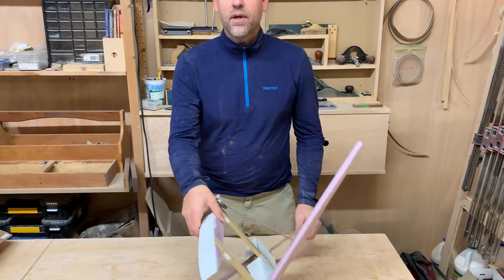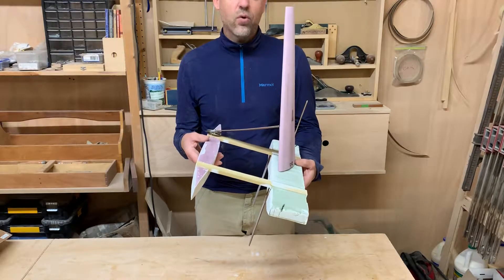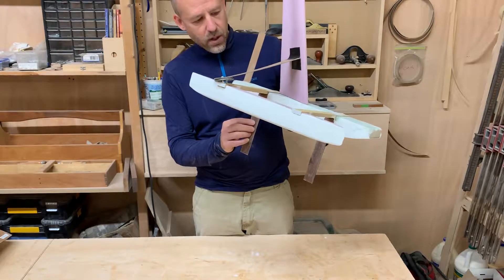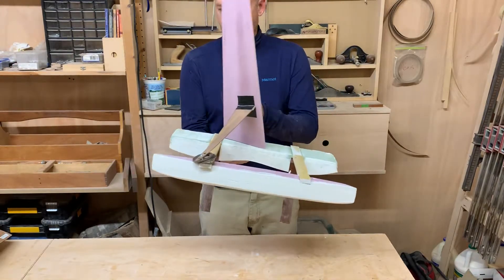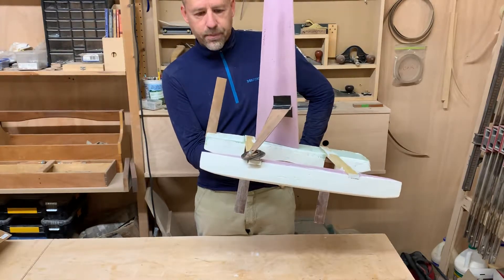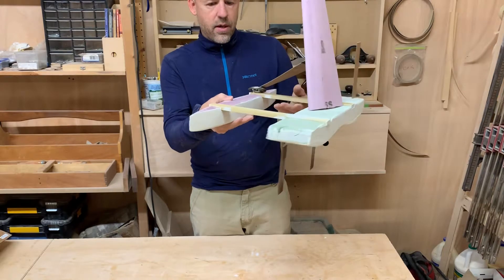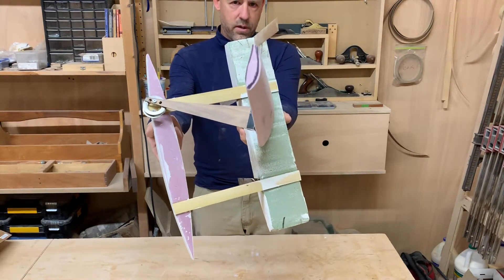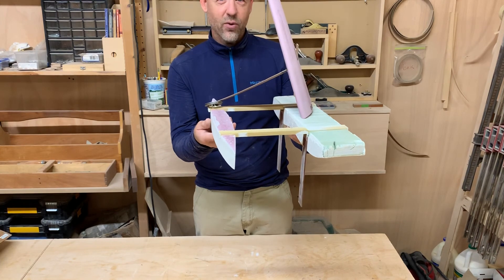Planing proa with wingsail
Explanation of a concept sailboat model which has a planing main hull and an outrigger always on the windward side.  It shunts rather than tacks and has dual symmetric rudders.  It is like a windsurfer with an outrigger or ama.  Sail can pivot on either a vertical or a horizontal axis.